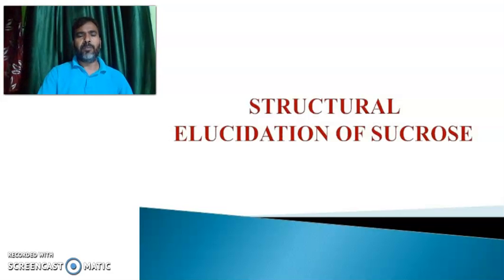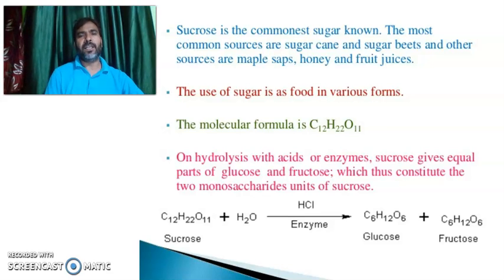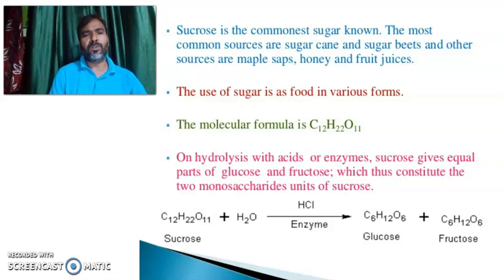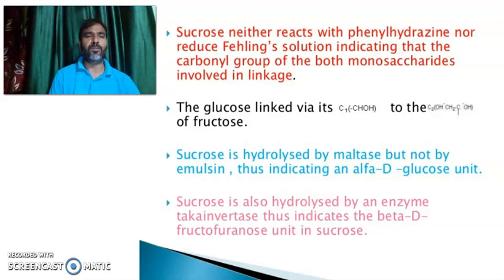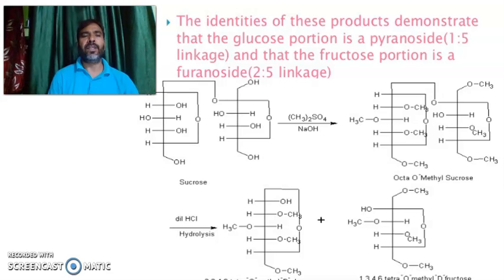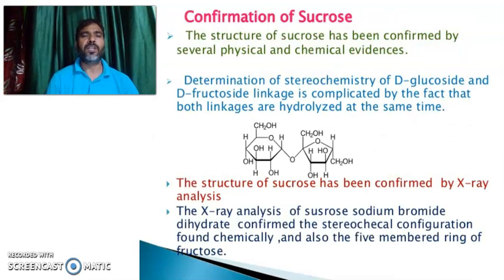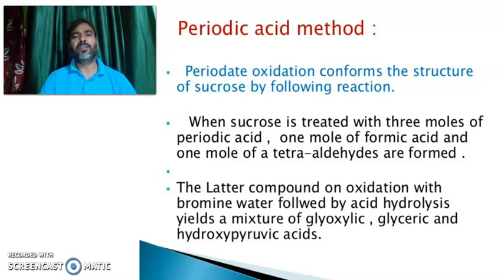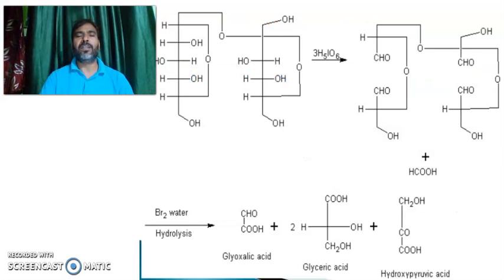STRUCTURE ELUCIDATION OF SUCROSE